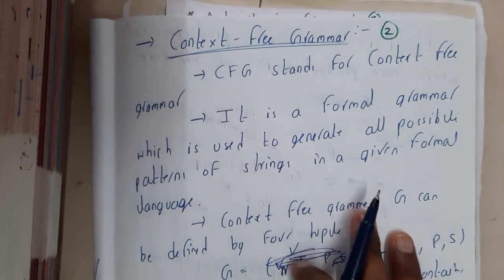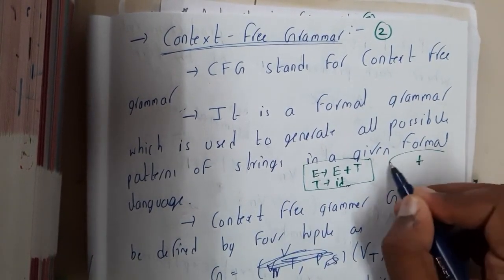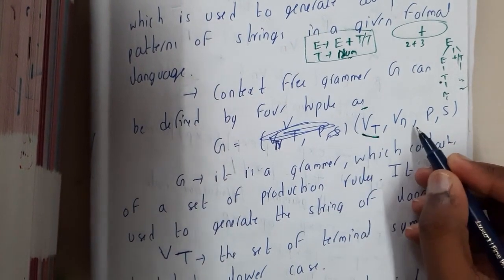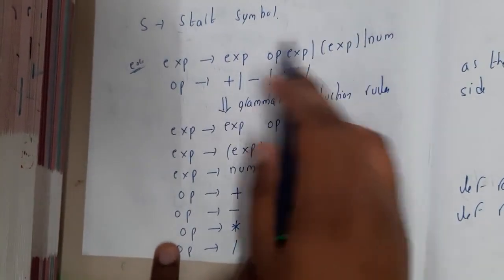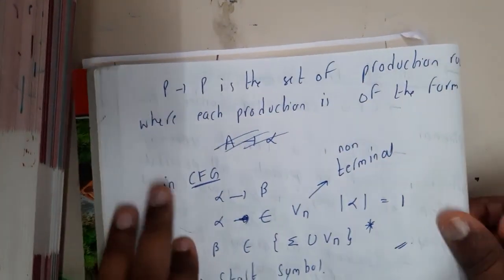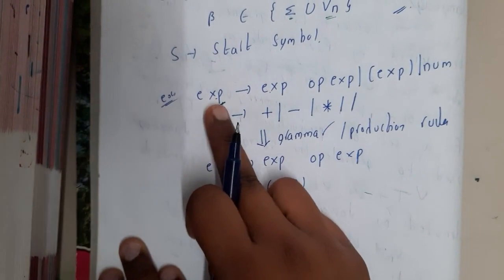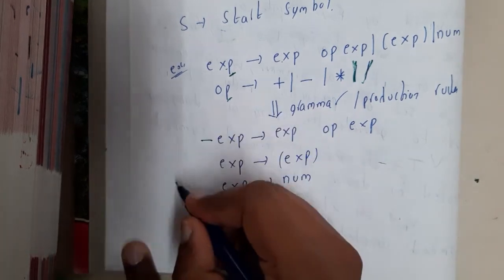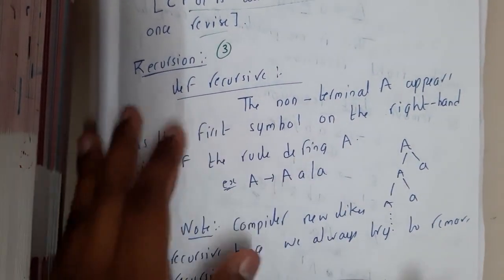2.2 Context free grammar CFG